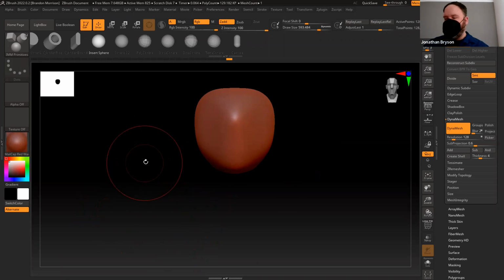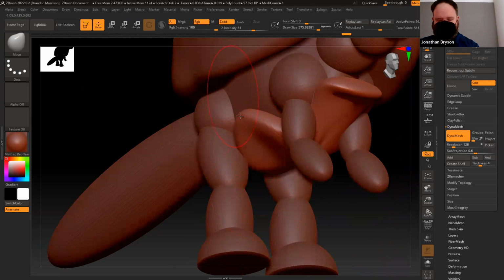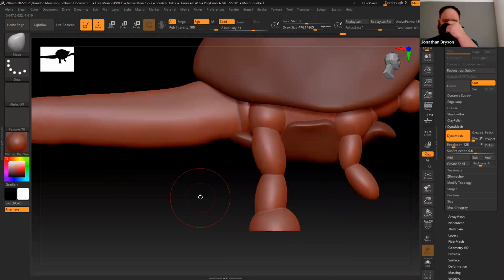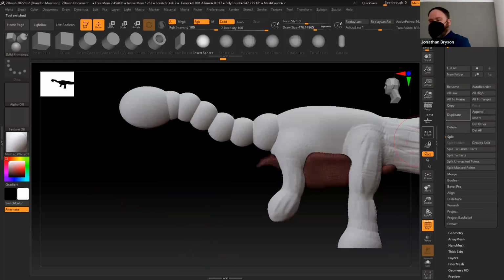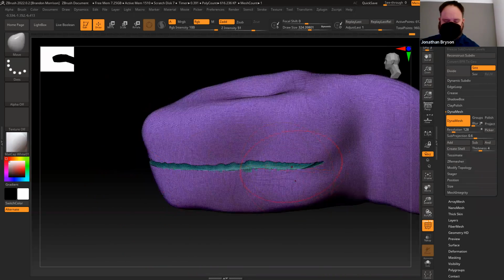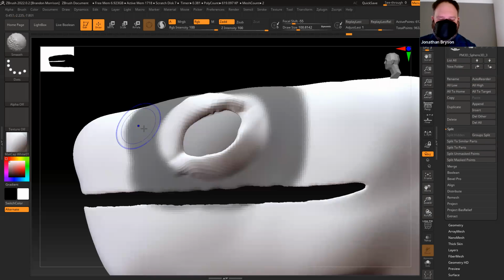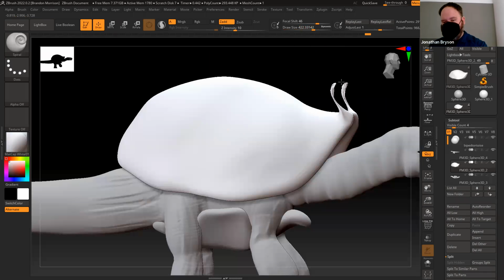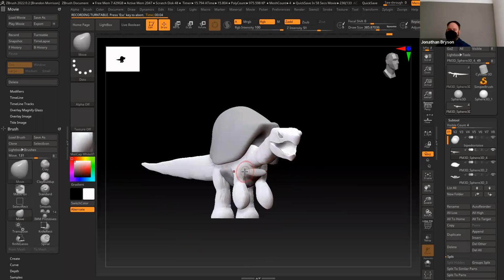Creature Sculpting with Zbrush Primatives